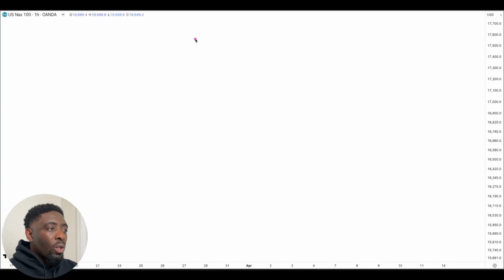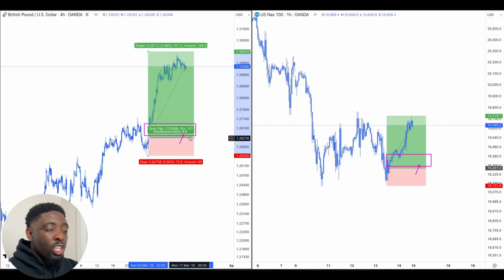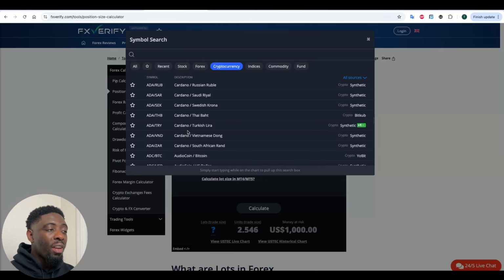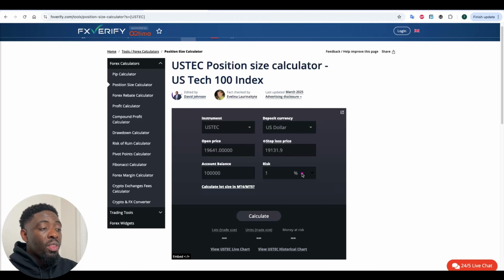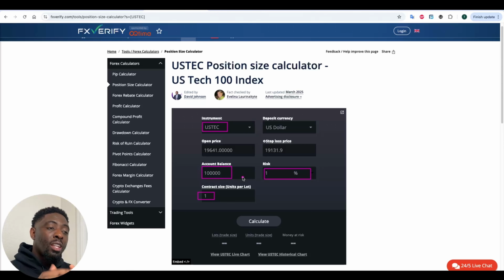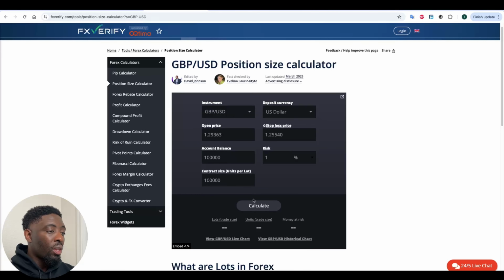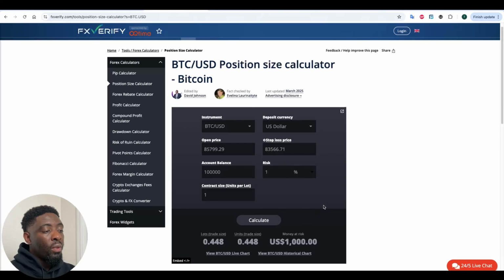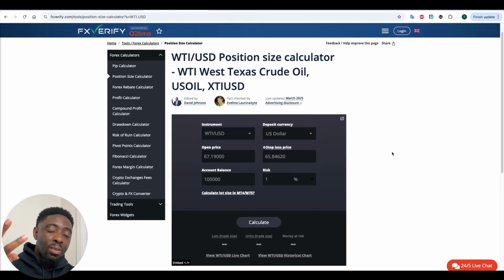How to Calculate the Best Lot Size for Risk Management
Calculating the correct lot size is crucial for managing risk and protecting your trading capital. In this video, I break down the steps to determine the best lot size for your trades, ensuring that you’re never overexposing yourself to unnecessary risk. I’ll show you how to use your account size, stop loss, and risk tolerance to find the optimal lot size for any trade. Mastering lot sizing will elevate your trading game and help you stay consistent in the markets.

FREE 1-on-1 Zoom Call Offer 🎉

To thank you all for your amazing support, I'm excited to offer a free 1-on-1 Zoom call to help you tackle your trading struggles!

Whether you're having difficulty getting out of a drawdown, reaching break-even, or need further clarification on any concepts I've shared (like psychological levels or trendlines), I’d love to talk!

💡 Want to sign up? to schedule your free call. I look forward to supporting you on your trading journey!

### Video Chapters:
0:00 - Intro
1:30 - Lot Size vs. Account Size vs. Pair
4:20 - Difficulties in Calculating Lot Sizes on Most Websites
5:18 - Lot Size for Currencies vs. Indices
12:15 - Best Site for Position Size Calculation
21:17 - Lot Size vs. Contract Size
28:53 - Lot Size in Pips vs. Price
33:35 - Lot Size for Pending Orders vs. Market Executions
35:55 - Lot Size Calculation for Cryptocurrencies
40:00 - Lot Size vs. Stop Loss Distance

### Video Chapters:

📌 What You’ll Learn:
✅ How to Calculate Lot Size for Your Trading Account – Step-by-step guide.
✅ The Importance of Risk Management – Why small losses are key to long-term success.
✅ How to Use Lot Size for Consistent Profits – Manage your risk without compromising potential gains.
✅ Common Mistakes in Lot Sizing – Avoid over-leveraging and blowing your account.

Additional Insights:
📊 Risk-to-Reward Ratio: How it ties into lot sizing and why it matters.
💡 Why You Should Never Risk More Than 1% Per Trade – Keeping your risk controlled.
🎯 For Funded Traders: How correct lot sizing can make or break your trading career.